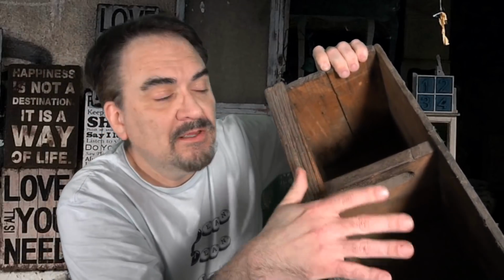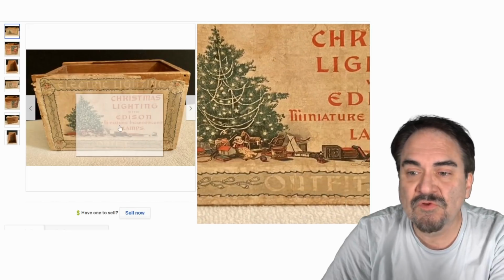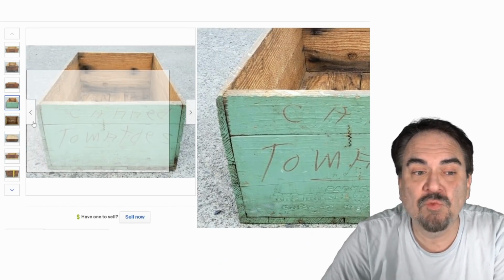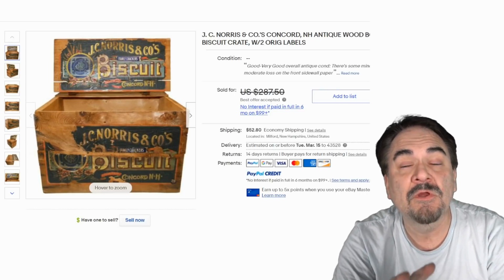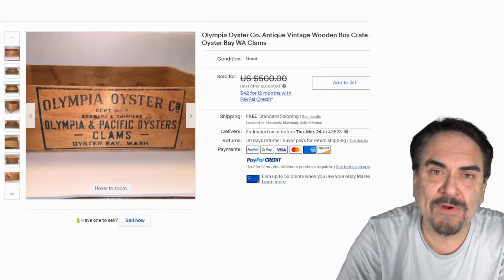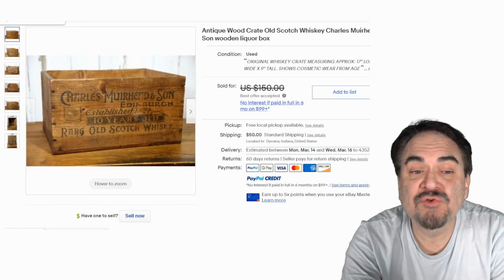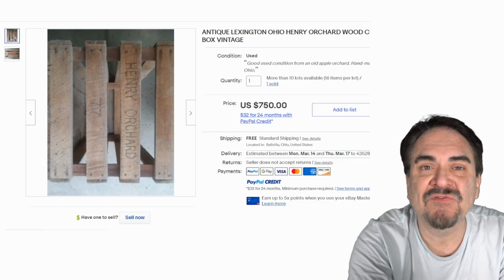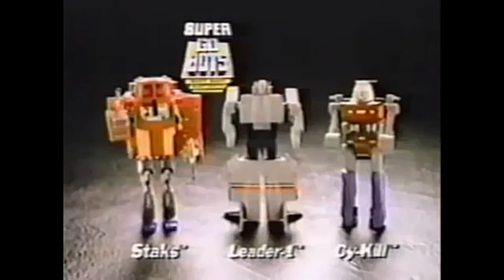Most People Walk Right Be These Valuable Items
Some of the Mailing Supplies We Use:
2" Table Top Tape Dispenser
2” Tape For Dispenser Above
6" X 9" poly mailing bags
10” X 14” & Larger Poly Mailing Bags